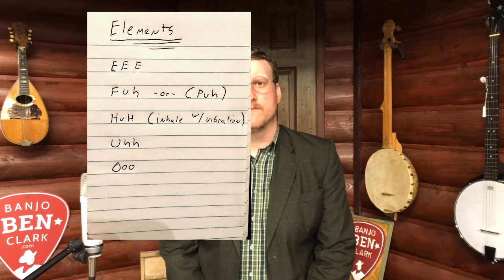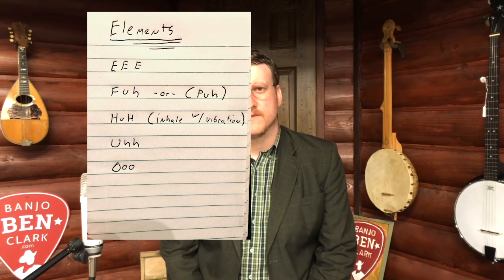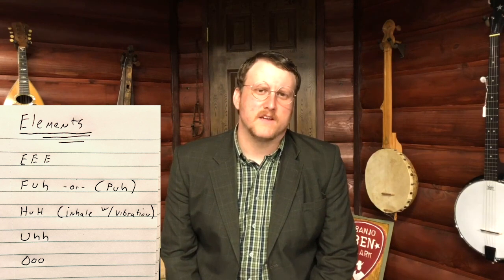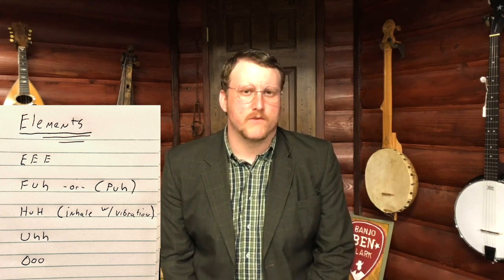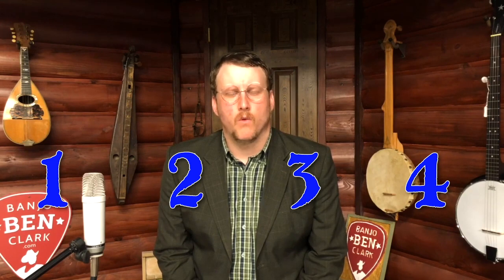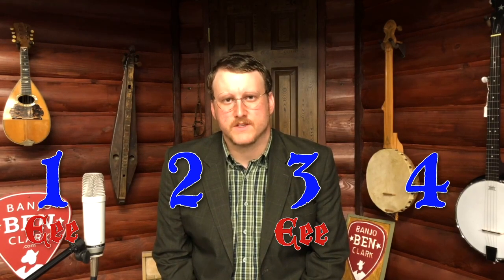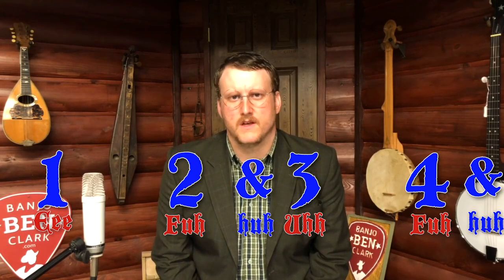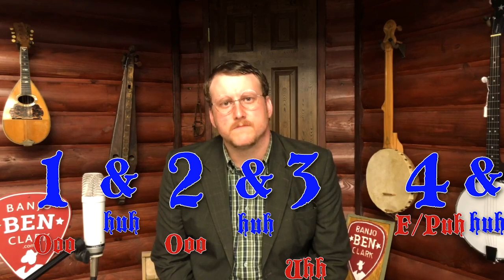Teaching Eefing: The Fine Art of Hillbilly Beatboxing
Free lesson/tabs/mp3 – Started in rural Tennessee over a century ago, Eefing presents a worthy alternative to what the kids listen to nowadays. Master Eefer, Jake Stogdill, exquisitely, brilliantly, and quintessentially analyzes and presents the hillbilly fine art for any and all to learn the craft from him Jake Stogdill the instructor of Eefing.